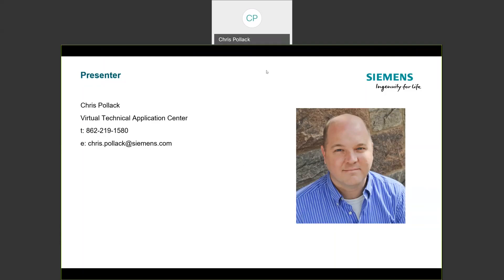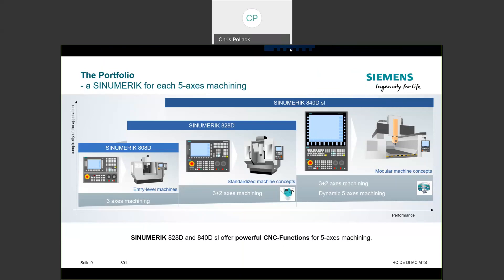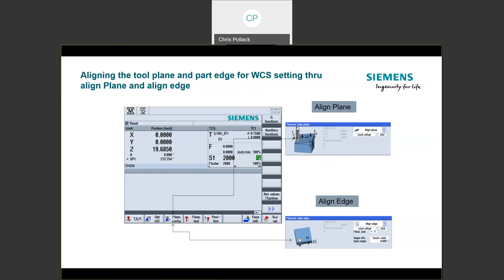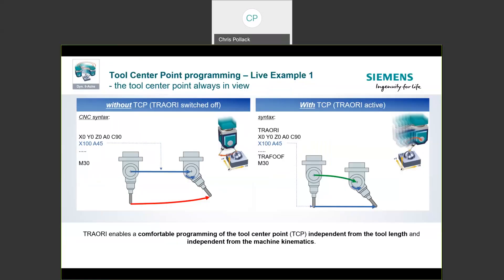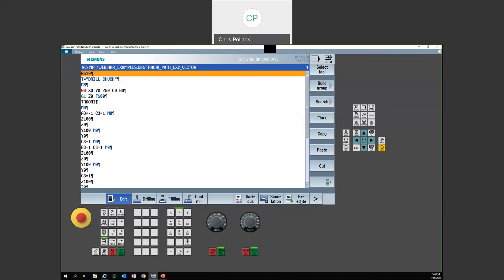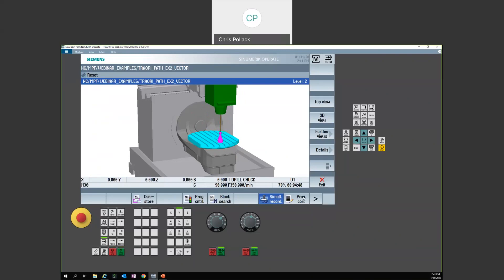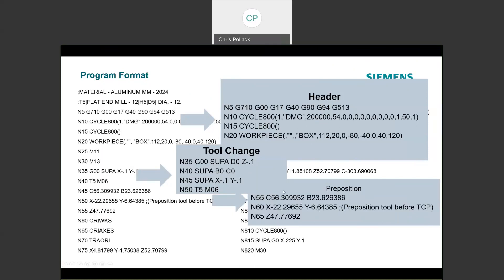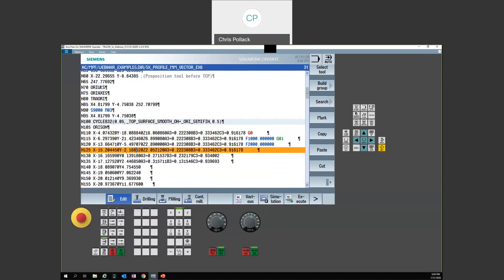5 Axis Simultaneous Machining - Why Choose Siemens?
Through exploring both the advanced setup capabilities of the SINUMERIK control as well as the key functions developed to optimize 5-axis toolpath you will begin to see what makes this CNC so special.

Video Timeline:
00:04:53 Course Overview
00:07:04 Kinematic types
00:11:06 Machine alignment & part setup
00:15:04 Offset table - multi axis support
00:18:56 System requirements
00:20:53 Kinds of dynamic 5-axes
00:23:40 TRAORI
00:27:37 TRAORI Example
00:31:16 Tool orientation - rotary axes or vectors
00:33:04 Tool orientation example
00:37:56 ORIMKS / ORIWKS
00:39:15 ORIMKS / ORIWKS example
00:43:54 Orientation interpolation - path rules for the surface vectors
00:46:00 ORIVECT / ORIAXES example
00:47:29 Orientation smoothing - ORISON
00:49:18 5-axis program structure format
00:54:38 Direct axis (kinematic dependent) program example
00:56:52 Vector (kinematic independent) program example
00:59:36 Face milling (flow line) program example
01:06:22 Recommended default values
01:09:04 Tool recovery - TOROT
01:13:16 Q&A